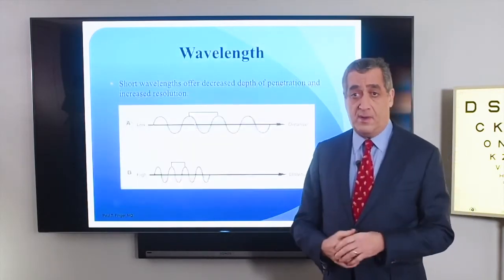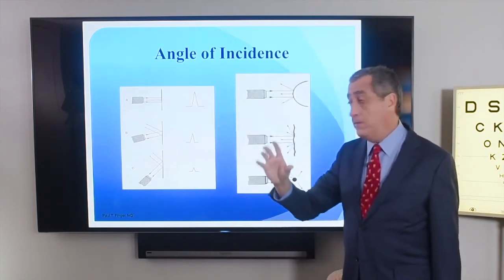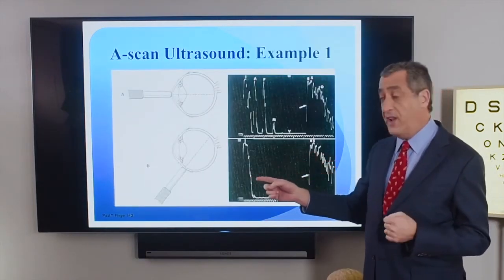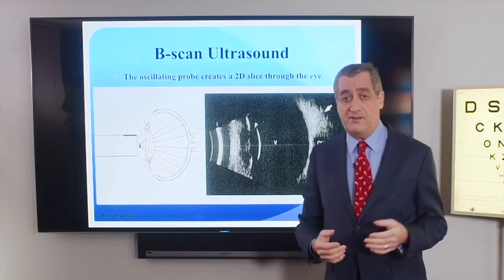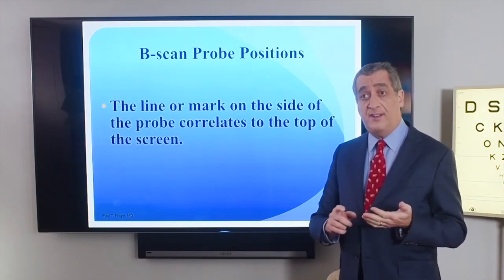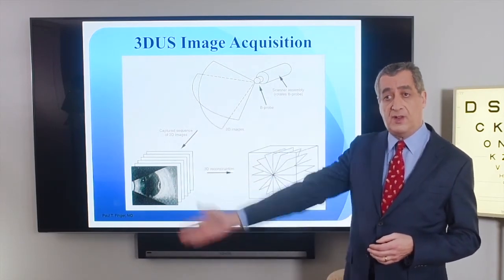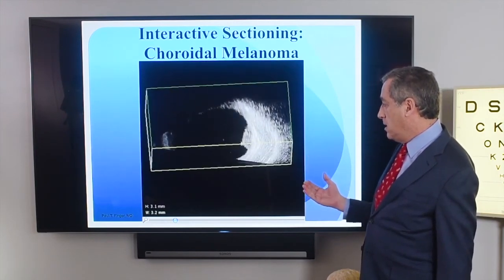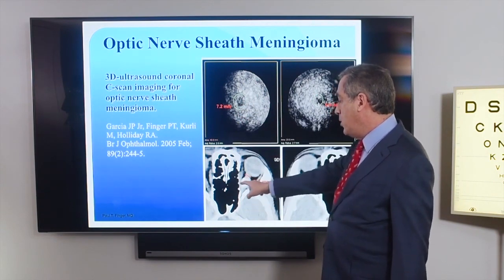Paul T Finger MD on Ophthalmic Ultrasound Imaging Part I: Basic Ophthalmic Ultrasound Physics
Eye care specialists should be capable of basic ophthalmic ultrasound imaging. Herein, Dr. Finger explains the basic physics of ultrasound and how it can be applied to better understand different pathologies within the eye.  Then Dr. Finger shows how to perform a basic ophthalmic ultrasound examination using A and B-scan techniques.